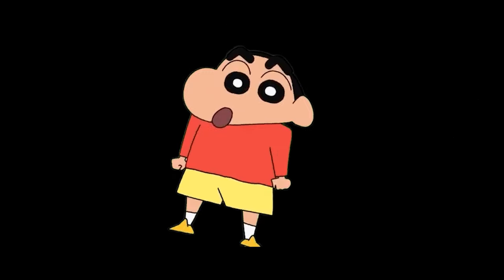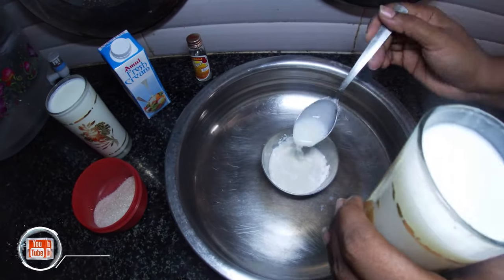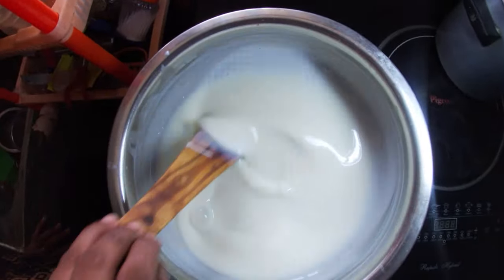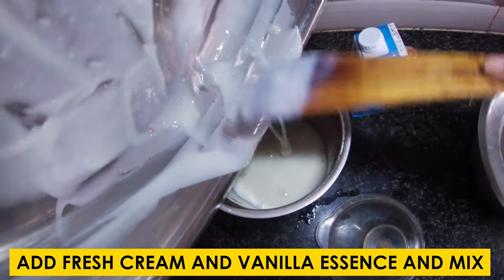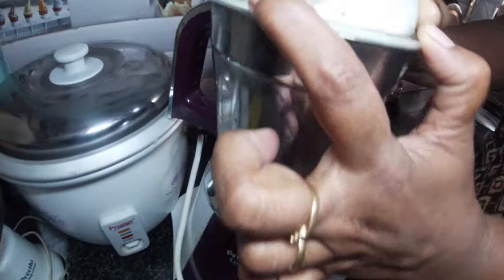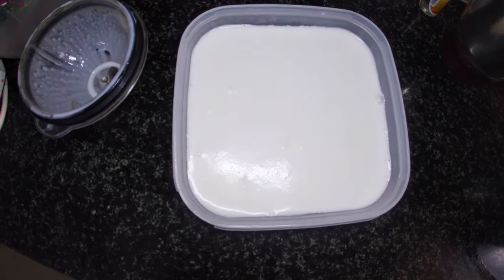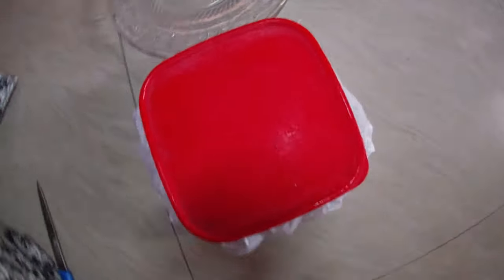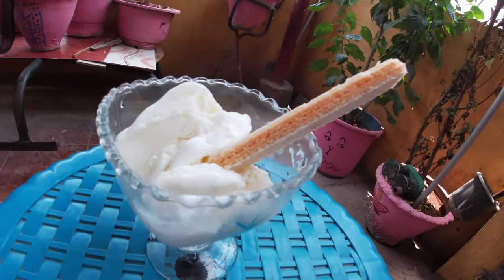VANILLA ICE CREAM - Simple Recipe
Make a super cool vanilla ice cream at home with simple items available at home!
vanilla ice cream recipe | homemade ice cream recipe
vanilla ice cream recipe | homemade ice cream recipe with detailed photo and video recipe. an easy flavoured ice cream recipe prepared with thickened cream, condensed milk and vanilla essence. it can be easily served as a dessert to kids and adults and also combined with hot gulab jamun too.
vanilla ice cream recipe | homemade ice cream recipe with step by step photo and video recipe. usually vanilla ice cream is prepared with egg yolks. however this recipe is eggless home made ice cream with only 3 ingredients. not even sugar as condensed milk contains sufficient amount of sugar for sweetness.

ice cream recipes has always been my favourite and it will continue. especially during college days, i use to prepare milk candy by simply deep freezing milk with some sugar. anything chilled with some sugary taste was always my favourite. however, i did not anticipate making vanilla ice cream recipe would be so easy with only 3 ingredients. this recipe was shared my by close friend ramya who works professionally as cook in a reputed hotel. i was so happily surprised when i personally tried it and felt so content with the result.
furthermore, some basic tips for a perfect vanilla ice cream recipe. firstly, if you are comfortable with egg, than add 2 egg yolks while folding the cream. this would make the ice cream more creamier. but i have skipped it, because i do not eat egg. secondly, use air tight container for deep freezing. otherwise, water crystals would form, which would make ice cream solid and less creamy. lastly, you can change the add mix-ins like strawberry, choco chips or even chocolate or coffee powder to have flavour of ice creams.

VJ: GIRISH KARIO